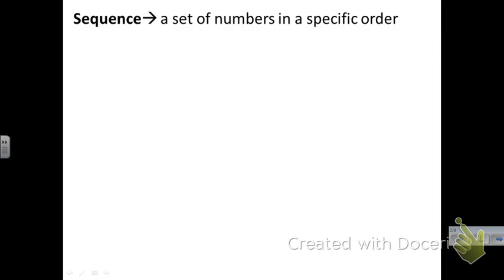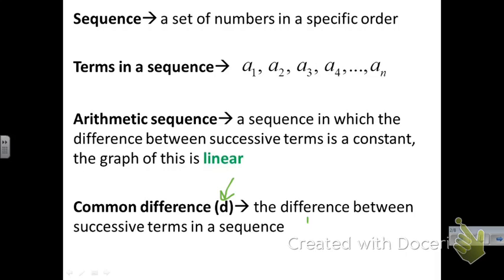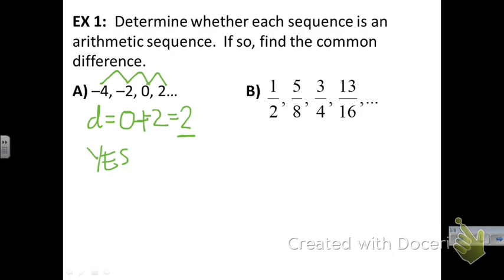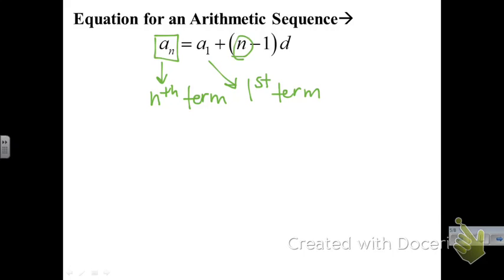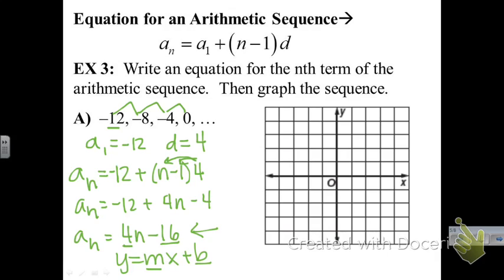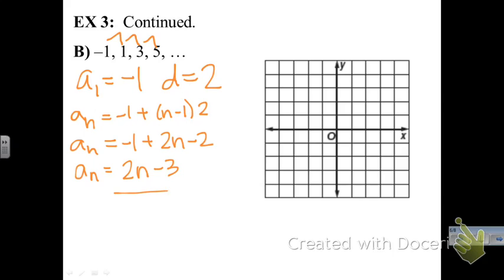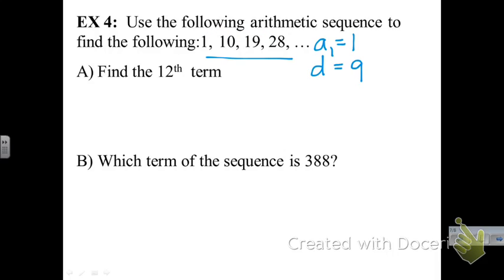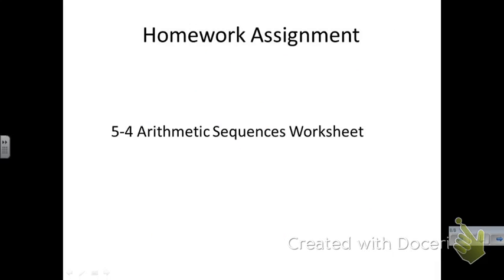Secondary I 5-4 Notes